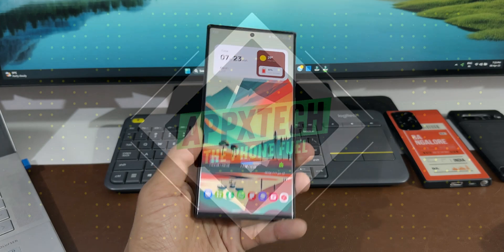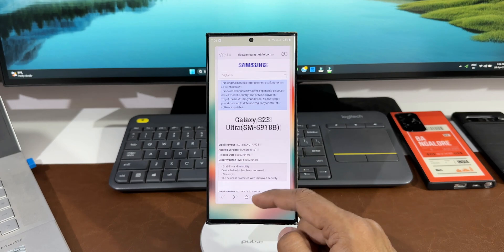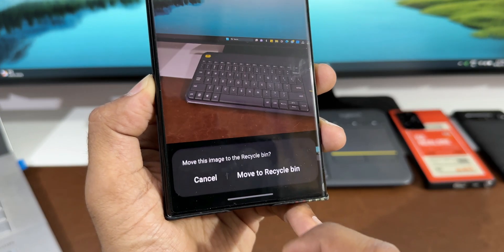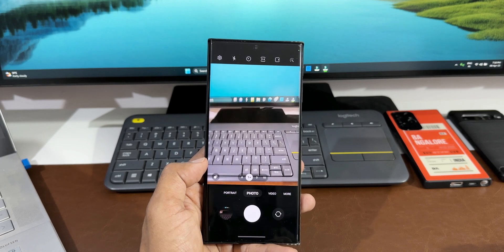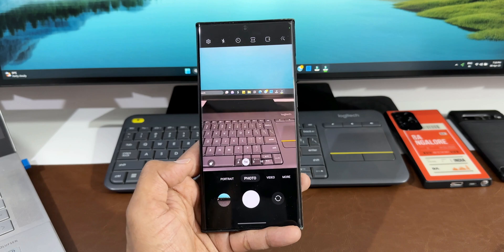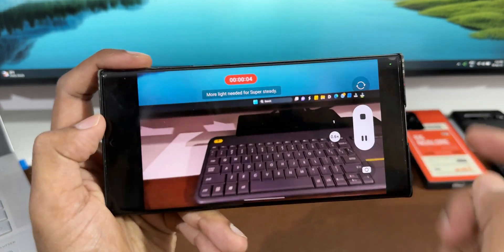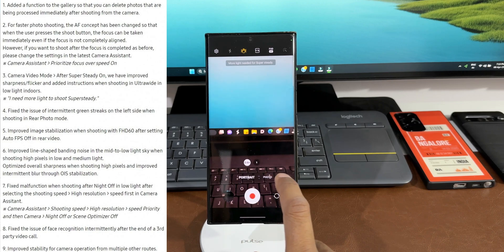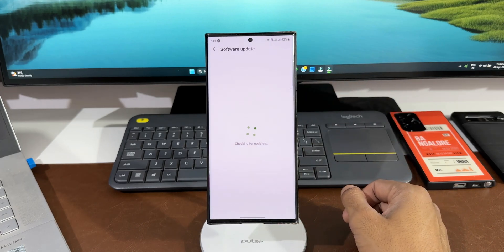HUGE UPDATE with Major Camera Improvements !